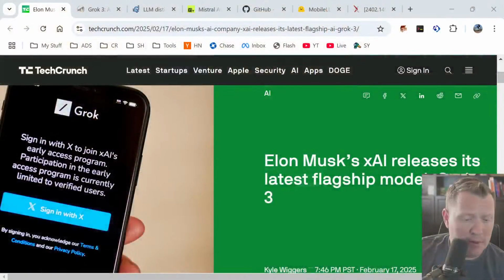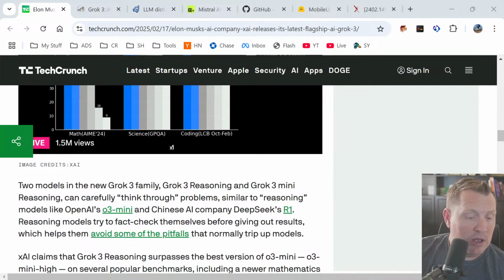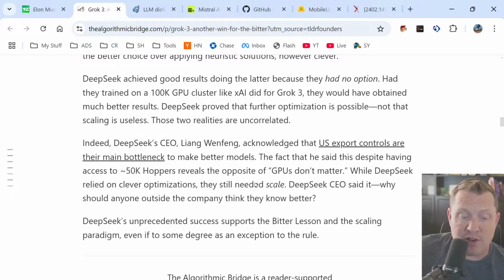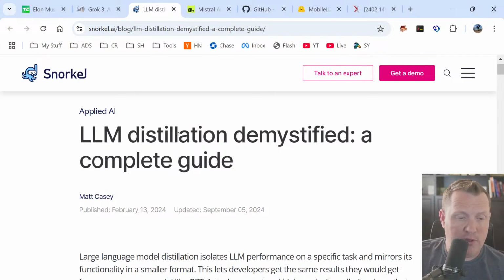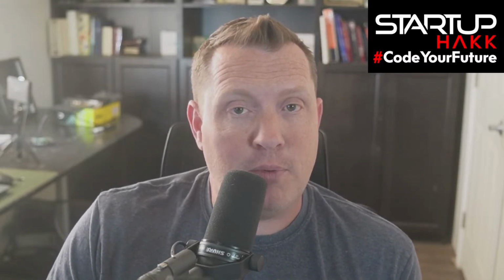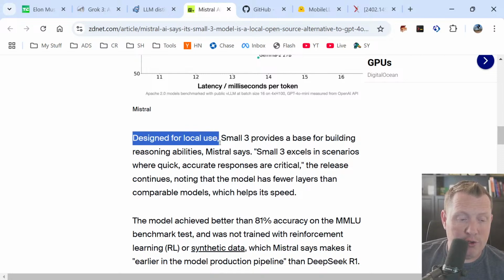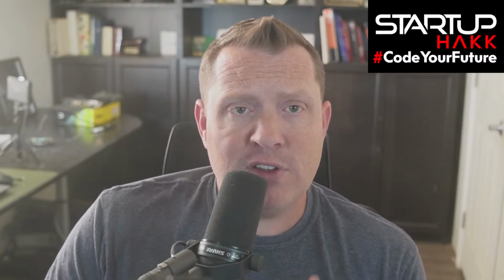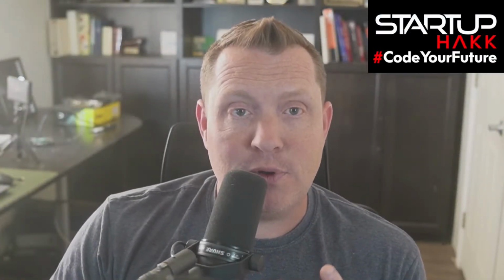NEW REPORT: Are Small LLM better than Big LLMs? Grok 3 released!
So everyone's obsessed with massive language models. But here's what nobody's talking about: small, focused models are outperforming their giant cousins in real-world applications. I've spent 25 years building software systems I think the future is in small and efficient models. However, those wouldn't be possible without the large models - like Grok 3 that just got announced. It's like bringing a tank to a street race - sometimes you just need a motorcycle.

But here's the thing - we actually need both. Those massive models are like research labs, pushing the boundaries of what's possible and teaching us new techniques. Then small models take those breakthroughs and make them practical. Think of it like space exploration - NASA's massive rockets got us to the moon, but now smaller, cheaper rockets are making space travel practical. The same thing's happening with AI - big models break new ground, while small models make it useful. Let me show you exactly how this works.

So let's talk about the big, the small, and what we can do between the 2. The under-the-radar trend that's being overlooked: small, specialized models are actually outperforming their larger counterparts in real-world scenarios. With 25 years of experience in building software systems, I've noticed companies pouring millions into large models when a smaller, more efficient one would do the job better. It's akin to using a tank in a street race—sometimes, a motorcycle is all you need.

But here's the catch: we need both types of models. The massive ones act like research labs, pushing the limits of what's possible and uncovering new techniques. The smaller models then take these innovations and make them practical and accessible. It's similar to space exploration—NASA's giant rockets got us to the moon, but now smaller, more cost-effective rockets are making space travel feasible. The same dynamic is unfolding in AI: large models pave the way for breakthroughs, while small models bring those advancements into everyday use. Let me break down exactly how this plays out.

xAI has released Grok 3 and unveiled new capabilities for the Grok iOS and web apps. The company used an enormous data center in Memphis that contained around 200,000 GPUs to train Grok 3. Grok 3 is a family of models: Grok 3 mini responds to questions more quickly but at the cost of some accuracy; Grok 3, which beats GPT-4o on some benchmarks; Grok 3 Reasoning, which surpasses the best investigation of o3-mini on several popular benchmarks; and Grok 3 mini Reasoning. Subscribers to X's Premium+ tier will be first to get access to Grok 3.